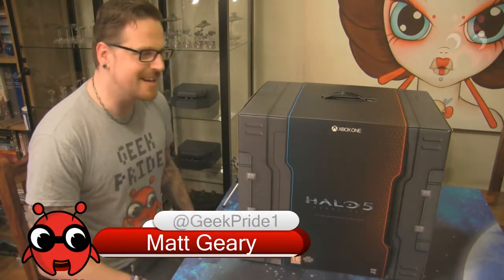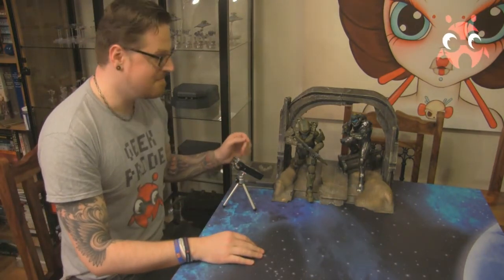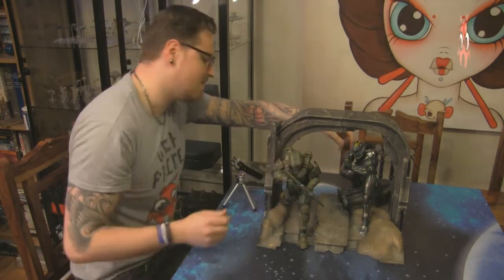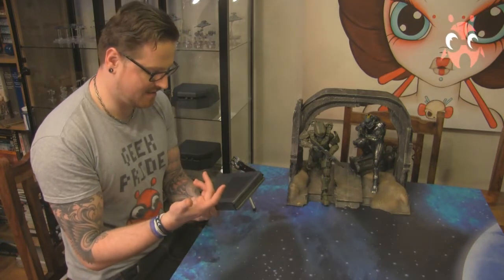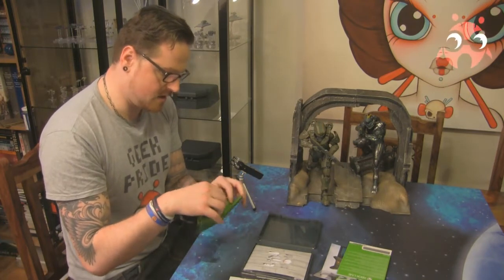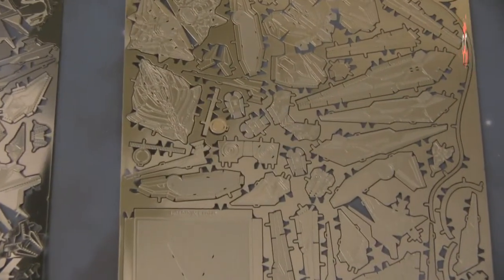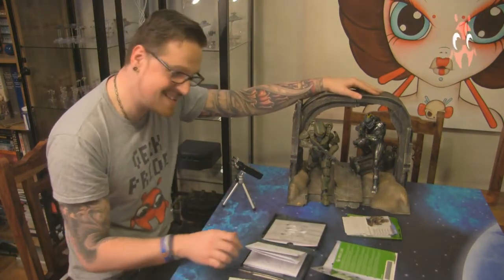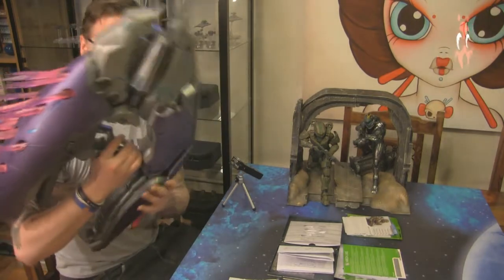Halo 5: Guardians Limited Collectors edition, with replica Needler - Unboxing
Well Matt got something special through in the post today.. the new Halo 5: Guardians Limited collectors edition with the replica needler!

Pleasure overload!!!